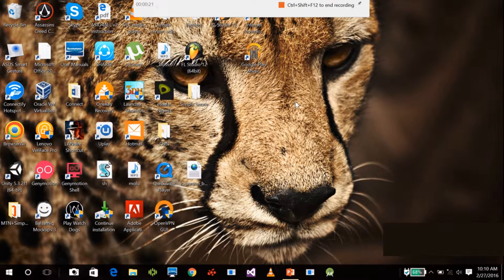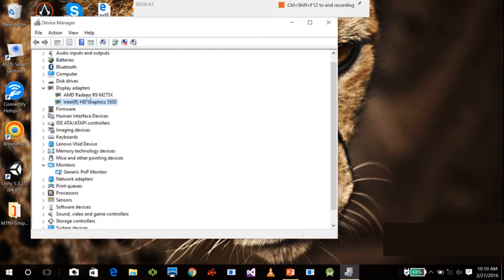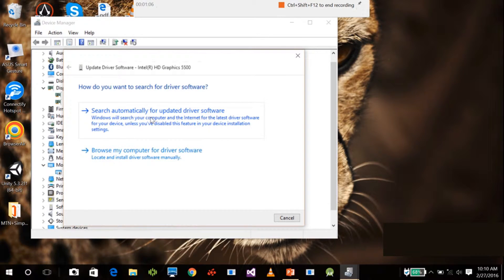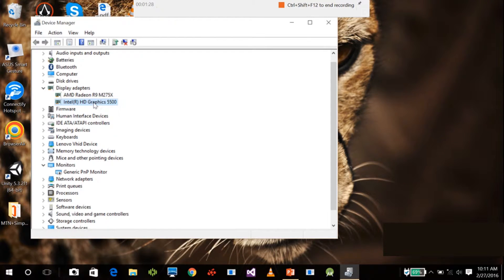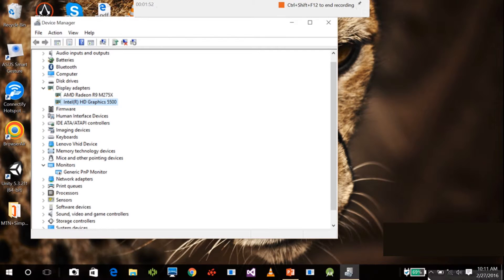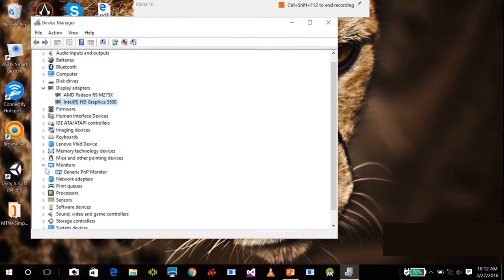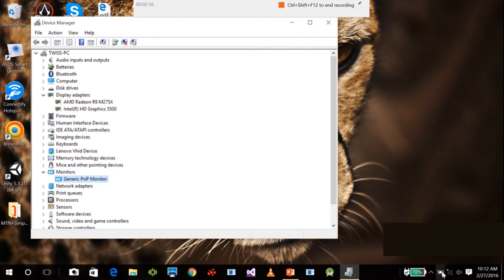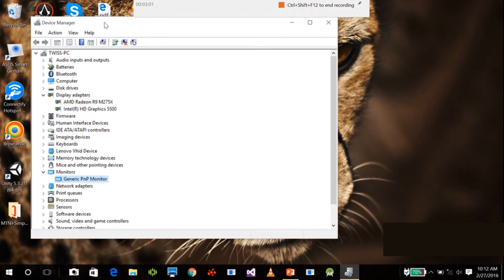HOW TO FIX DISPLAY PROBLEM AFTER UPGRADING TO WINDOWS 10 ON LENOVO Y40-70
Lenovo Laptops, Fix Screen Brightness Issue, Fix Blur Screen, Fix low resolution.